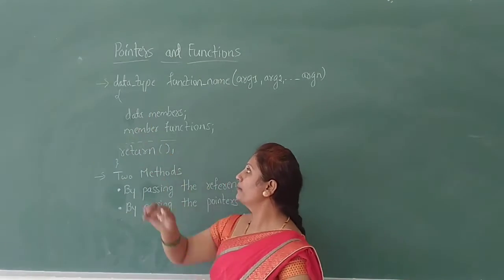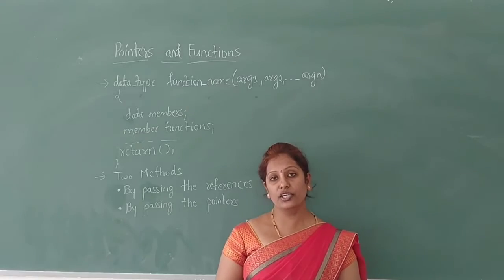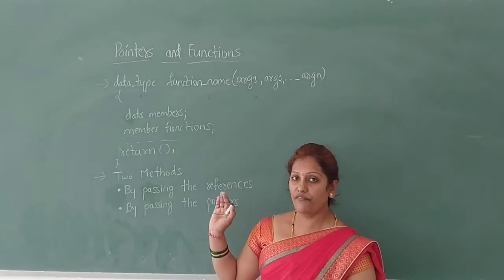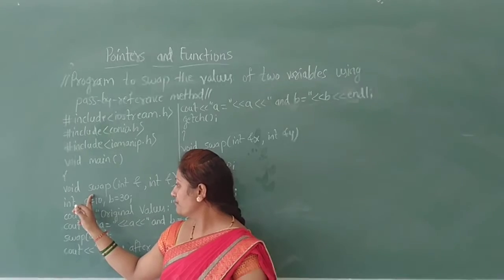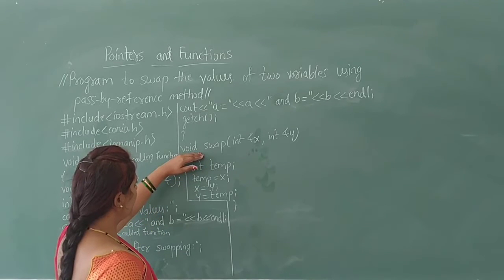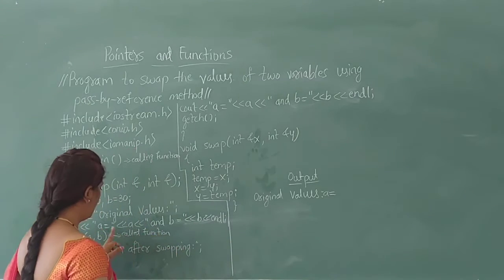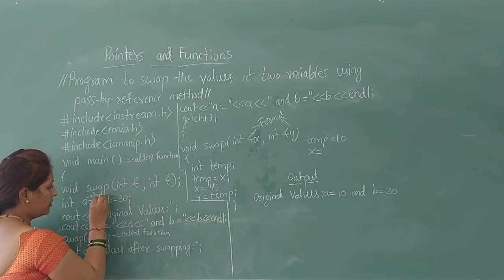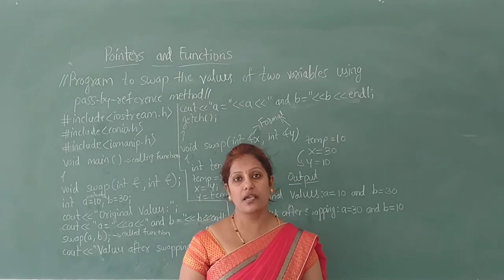Pointers and Functions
Relationship between Pointers and Functions, Program||Chapter-11 POINTERS